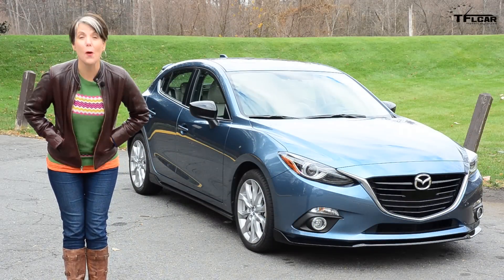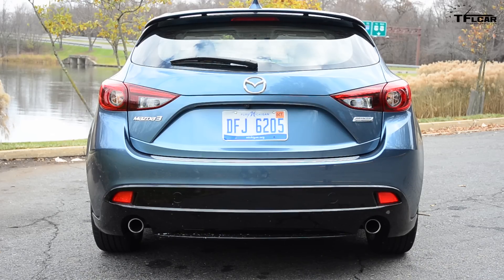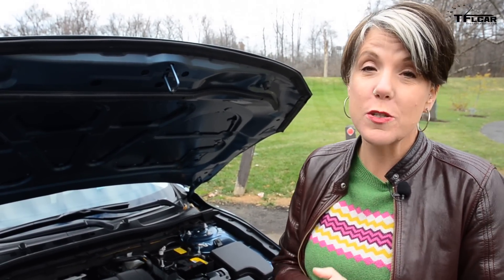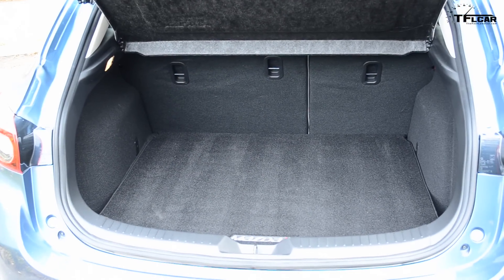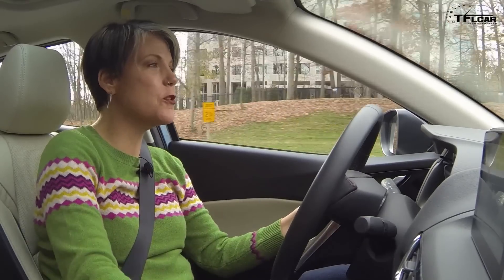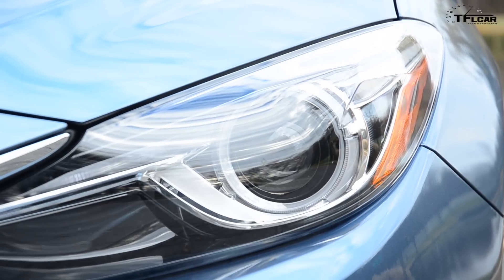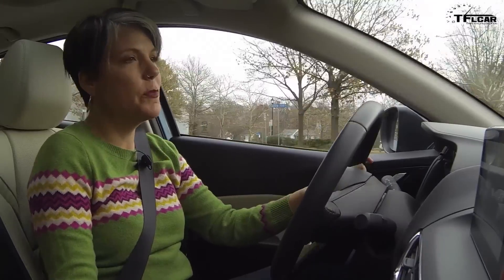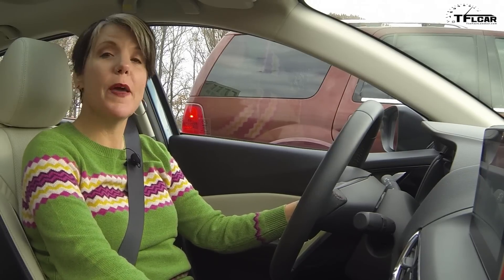2015 Mazda3 Review: Putting the Zoom Zoom in a Small Compact Car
) The 2015 Mazda3 is a compact car that thinks it is a sports car. Sure it may be a small commuter car but with a peppy engine and a sporty chassis the 2015 Mazda3 will put the zoom zoom in your morning commute as Emme recently found out after spending a week behind the wheel of this new car.